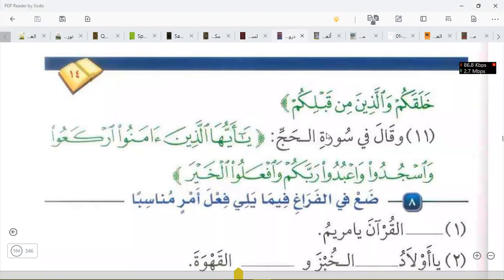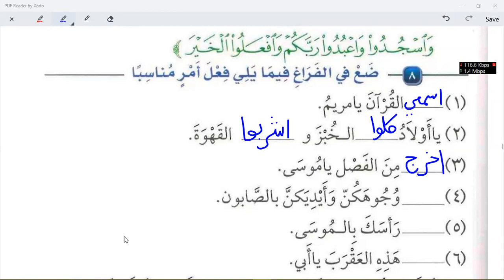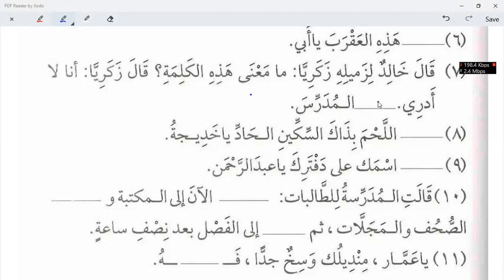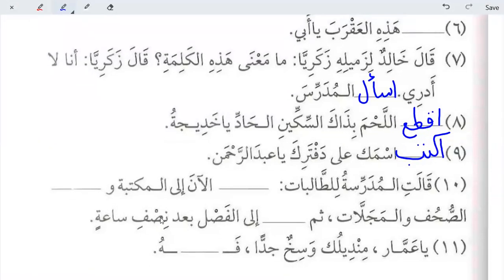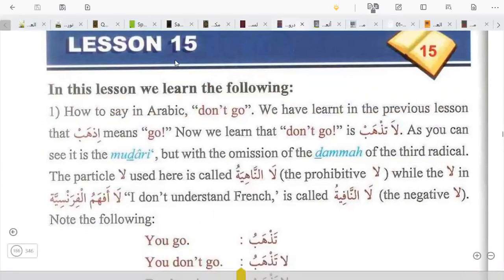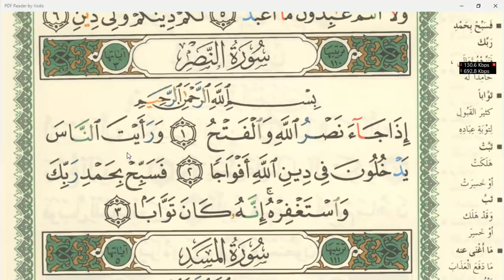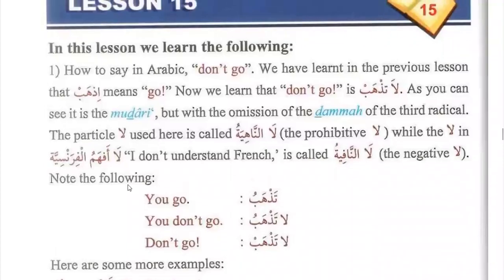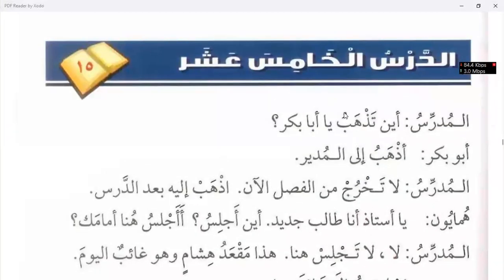Class 215 | Lesson 14 of Medina Book Durus Al LUGHAT Al Arabiyyah Book 2 in English | Learn Arabic